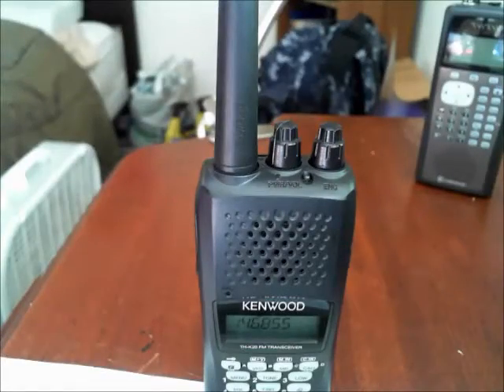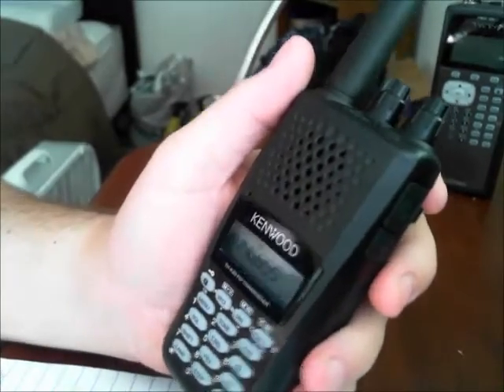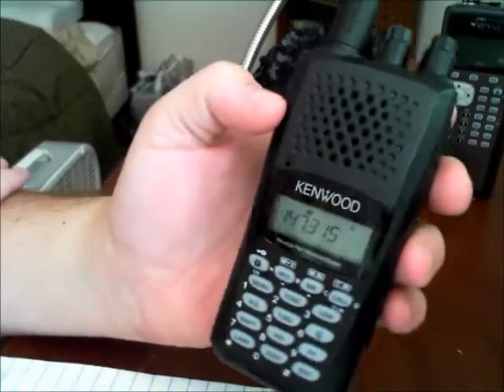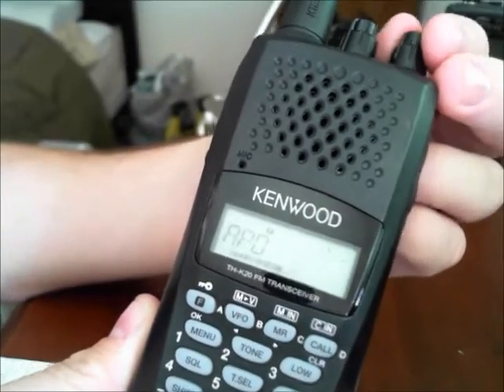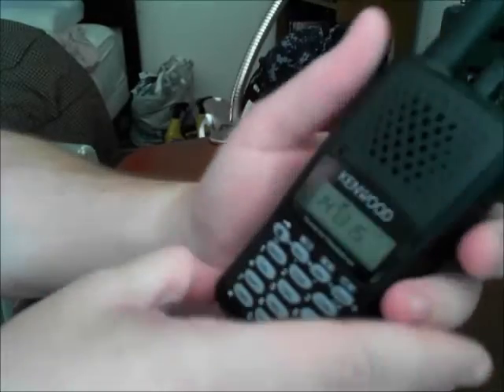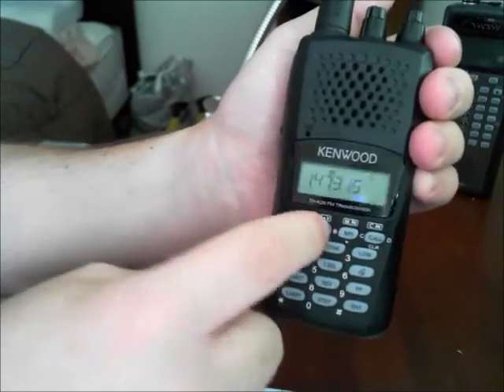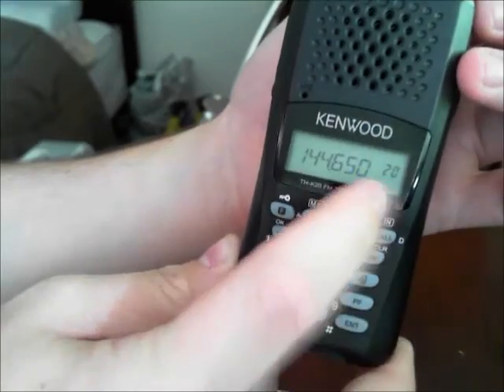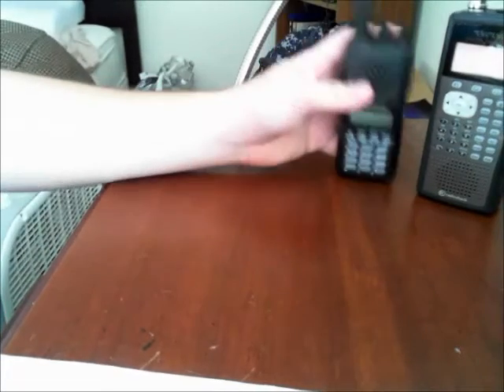Kenwood TH-K20 Programming Frequencies into Memory.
How to program frequencies into the memory of your Kenwood TH-K20 144 mhz transceiver.